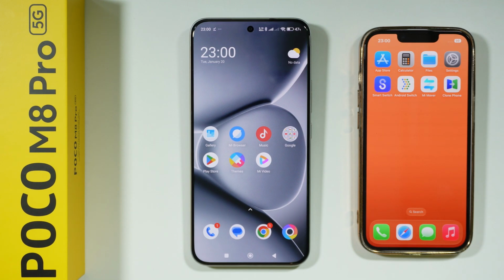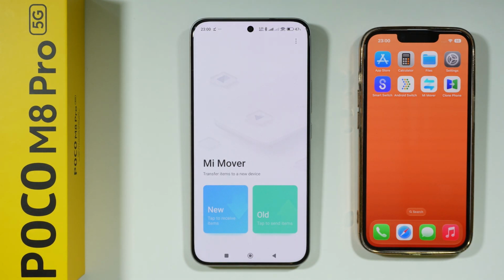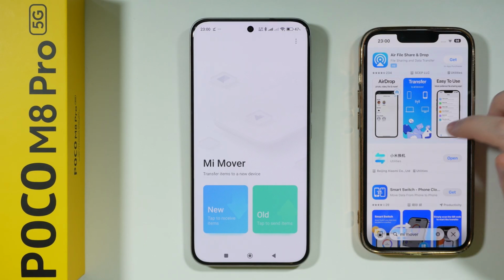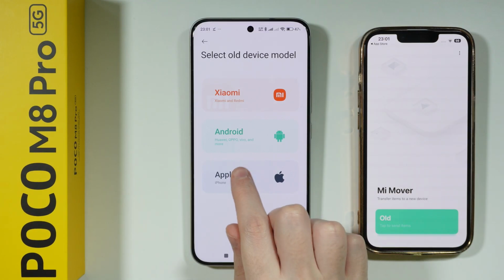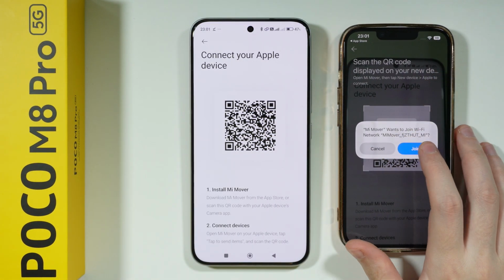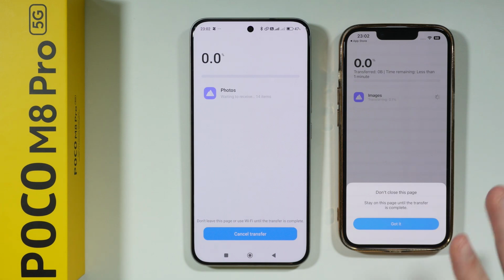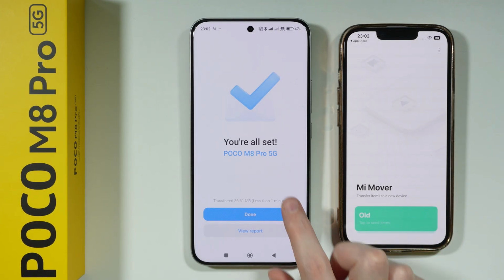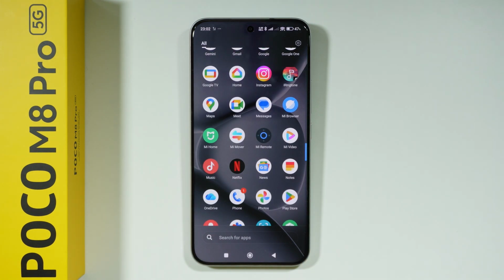POCO M8 Pro 5G: How to Transfer Data from iPhone (Move from iPhone to Android)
In this video, I'll show you how to transfer data from your iPhone to the new POCO M8 Pro 5G effortlessly. You'll learn the step-by-step process to move your contacts, photos, and other important files from iOS to Android, making your transition smooth and easy. Follow along with this quick tutorial to get your new device set up with all your essential data in no time!